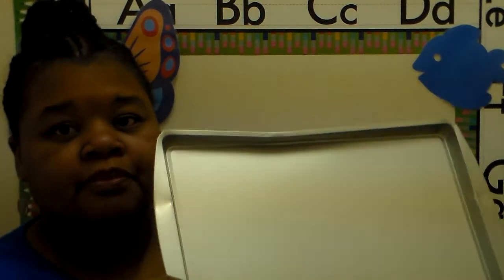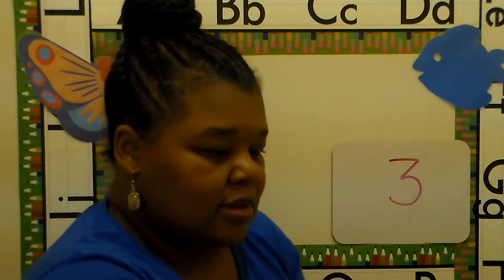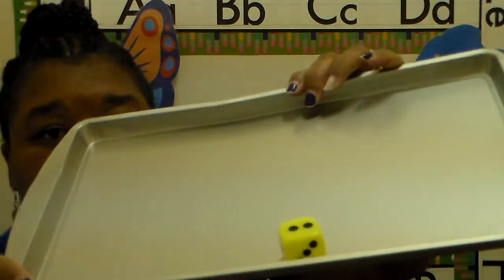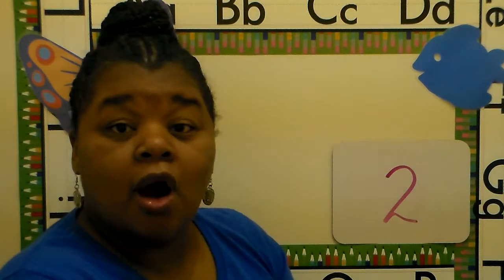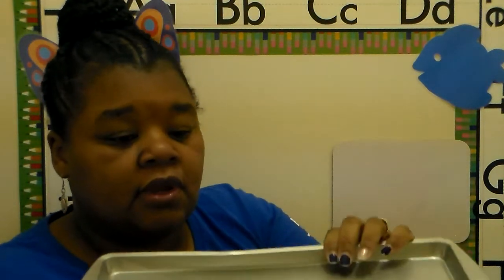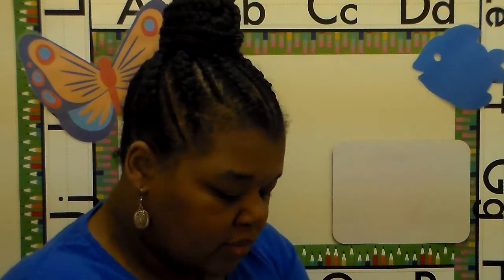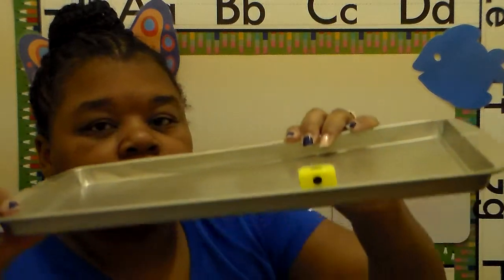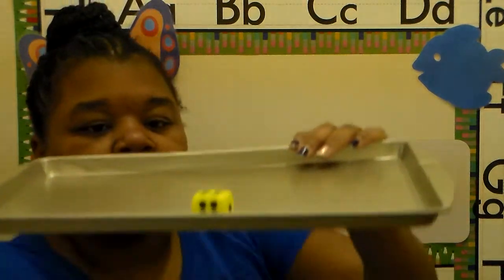Math Activity March 26, 2020